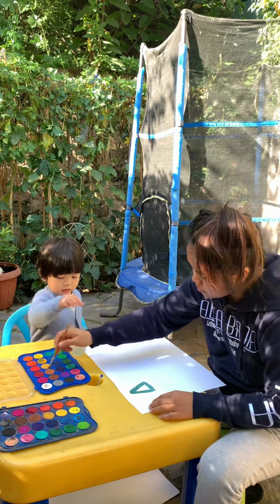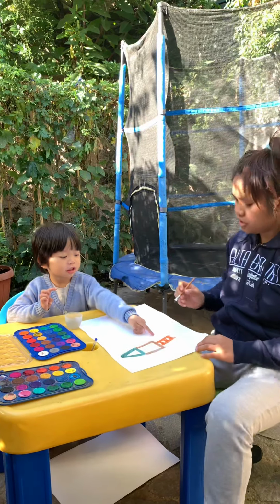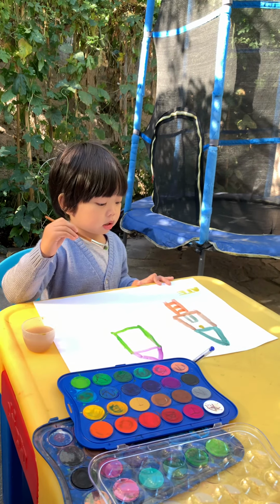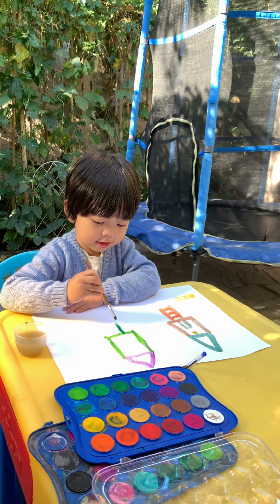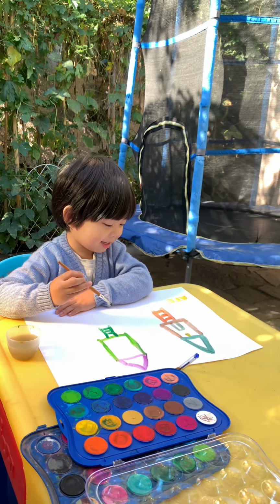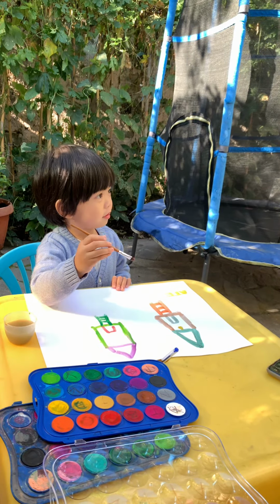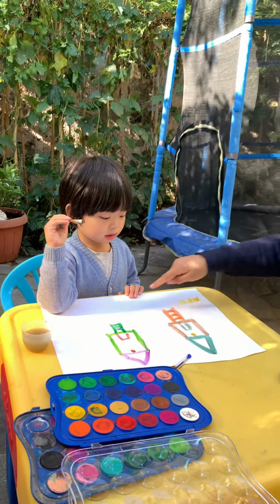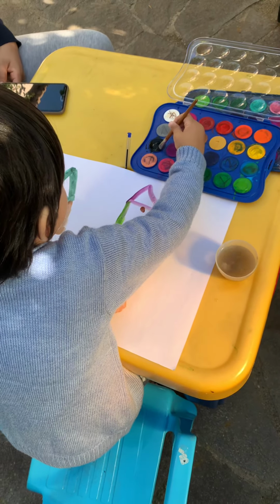di ko akalaing magagaya ni matty yung drawing ni ate.